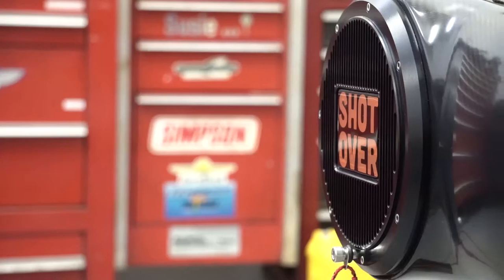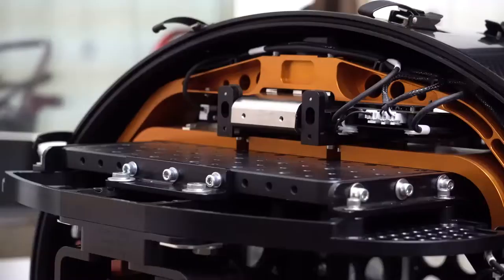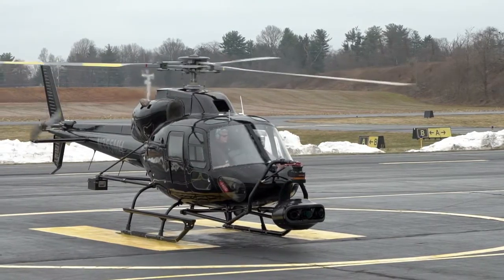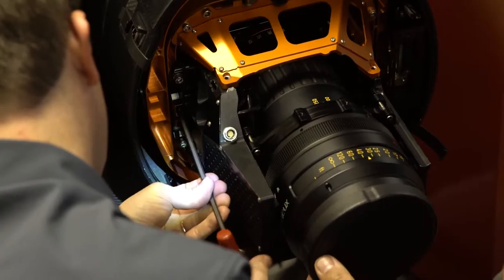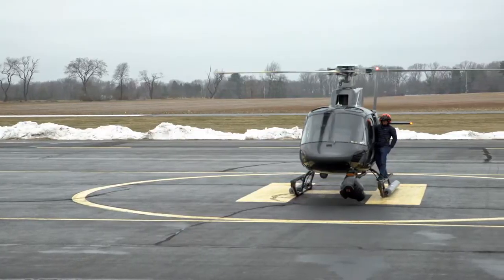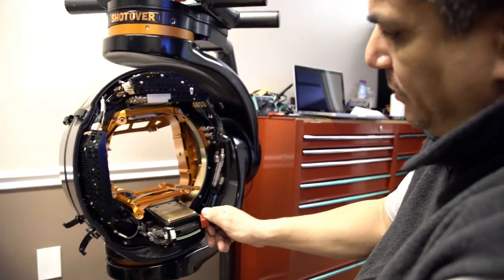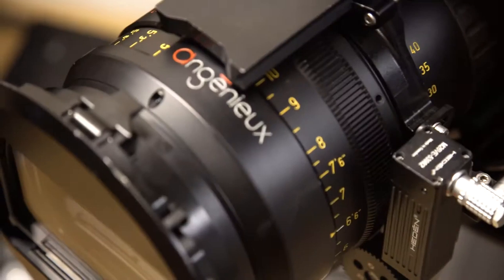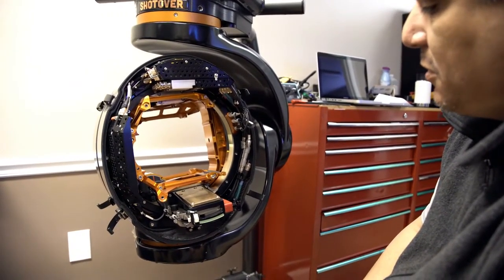Gotham Film Works- What it Takes!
Gotham Film Works is the premier aerial support specialist for film and video productions.
Based in New York, NY, GFW provides cutting-edge solutions for the most demanding productions worldwide.